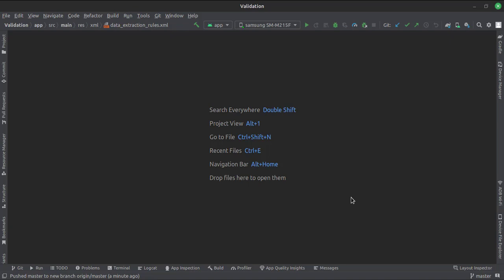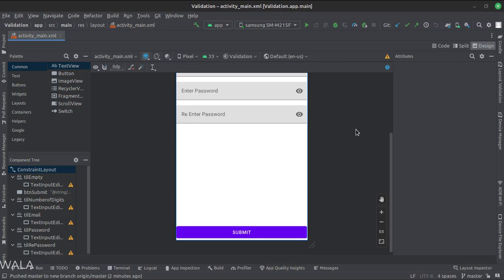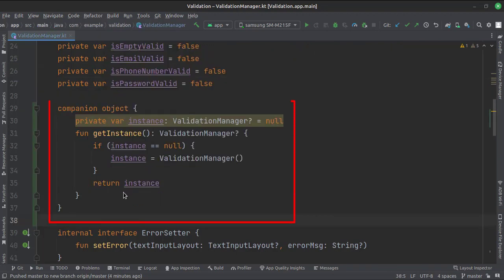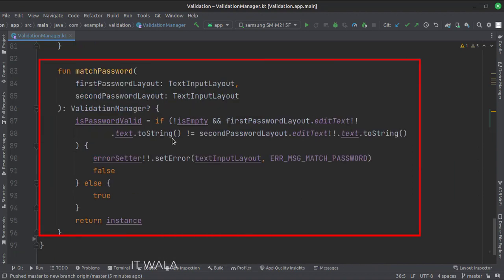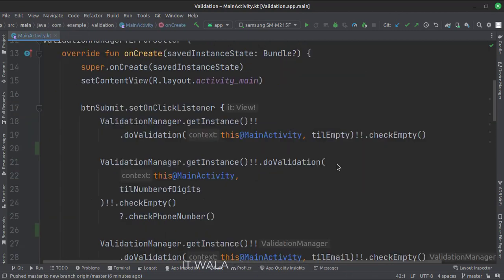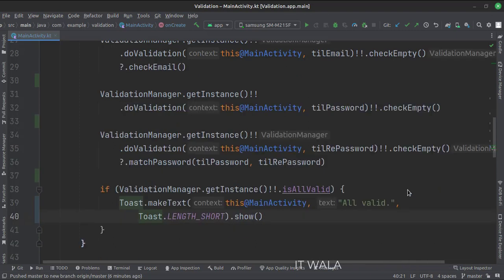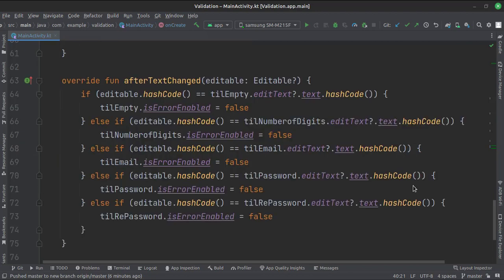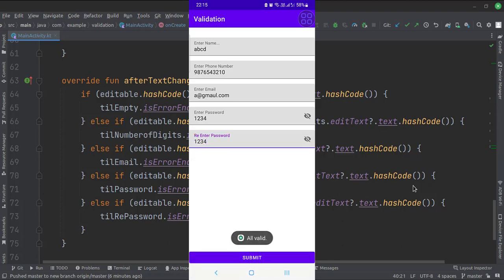ANDROID - VALIDATION || EMPTY FIELD, EMAIL, PHONE NUMBER, PASSWORD MATCH || TUTORIAL IN KOTLIN